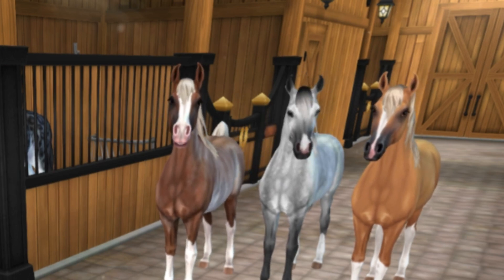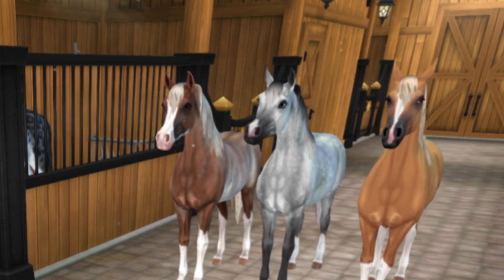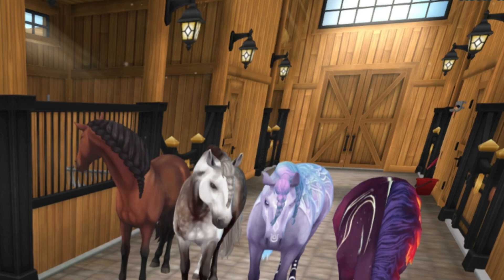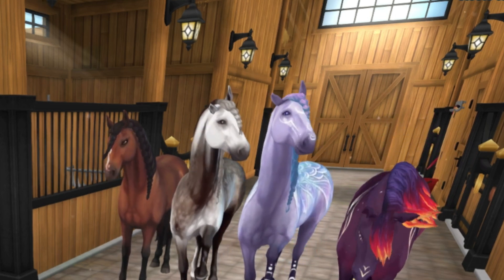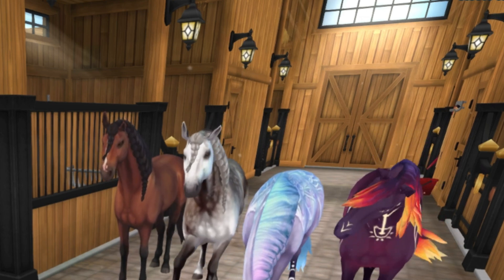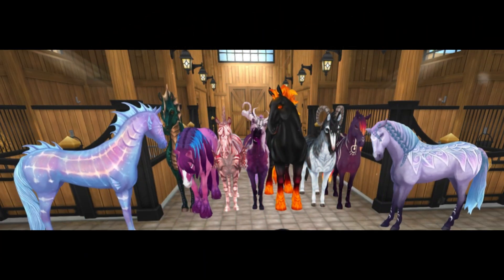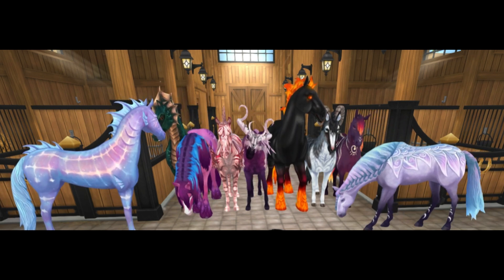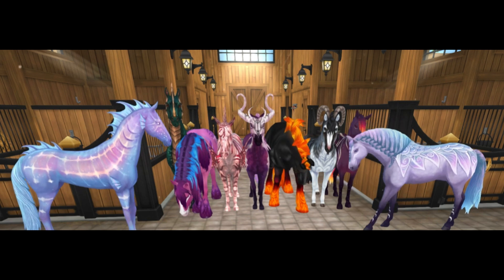Horses That You Need (my opinion) in Star Stable - Zara Riverwatcher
- Read Me -

Question Of The Day: What is your favorite horse?

Hello I am Zara Riverwatcher and I make Star Stable Online videos! I hope you enjoy my videos!

Instagram: zarariverwatchersso (feel free to dm me if you want)

QNA:

What is your uploading schedule? Whenever I have time.

What server are you on? Night Star

Do you have any spare accounts? No

Are you in a club? No